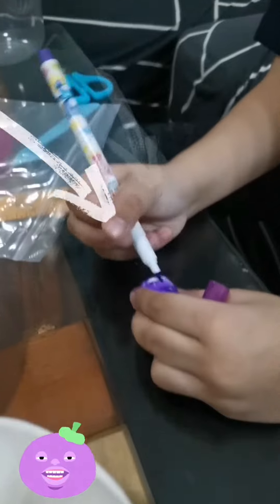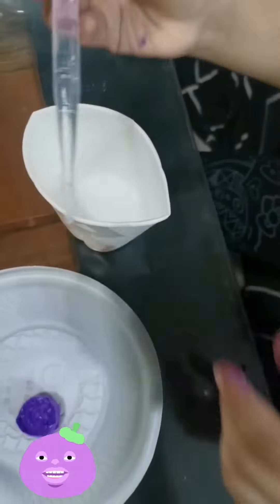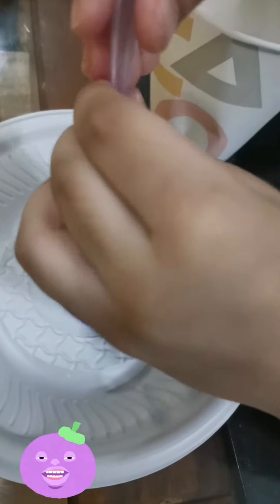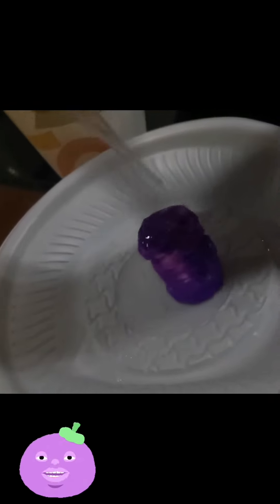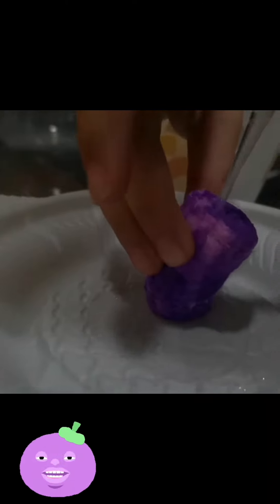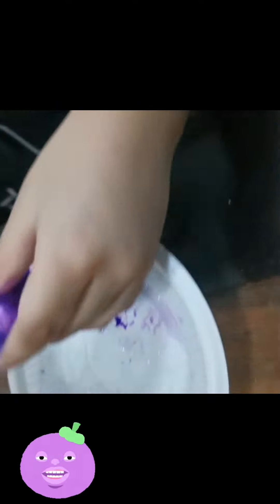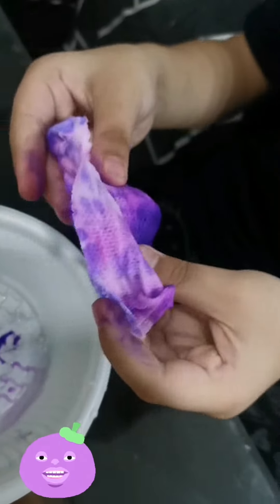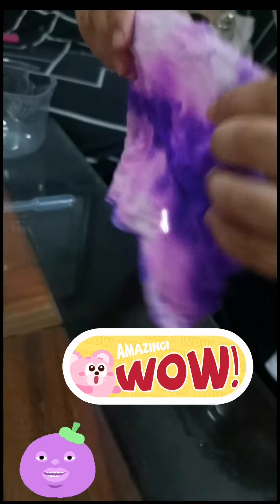Science Experiment|School Activity time Coin tissue